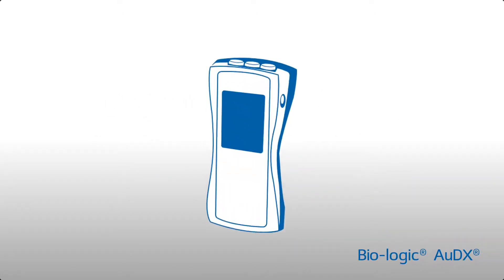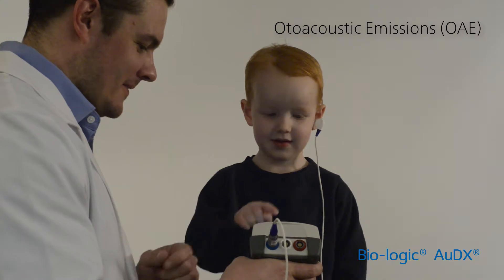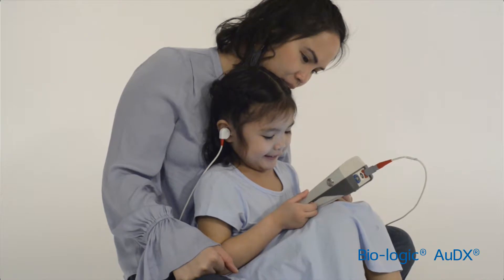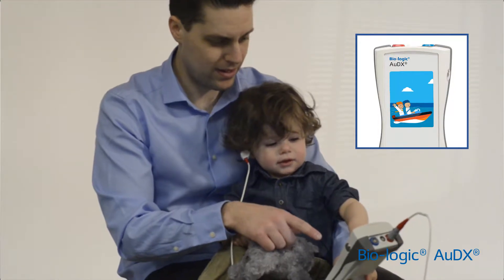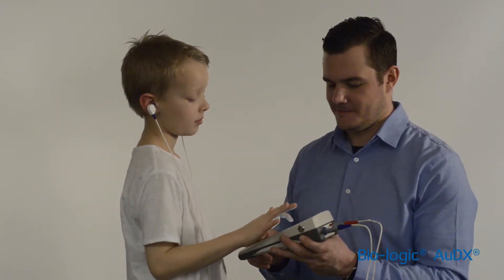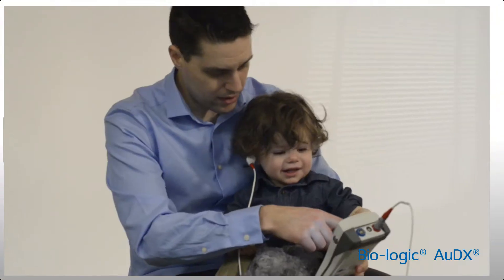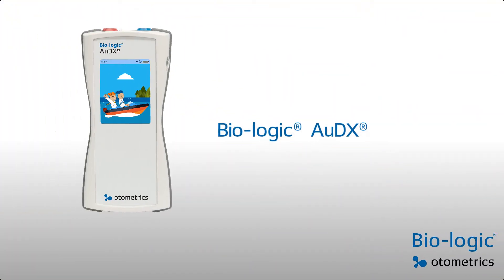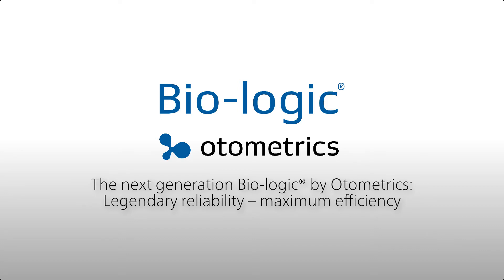Bio-logic AuDX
Bio-logic AuDX® is a fast, easy-to-use and efficient OAE screener from Otometrics. It offers dual frequency OAE testing with an option to test both ears at the same time.